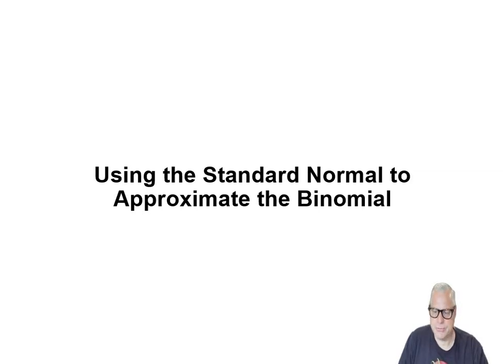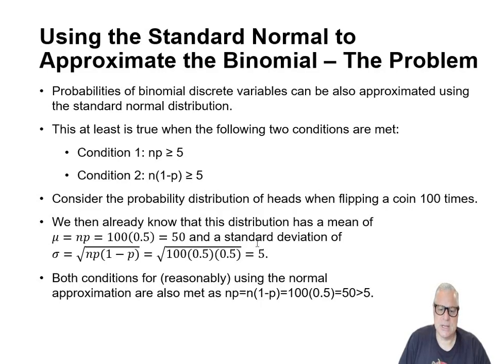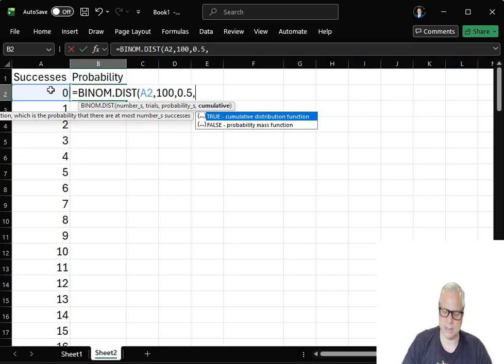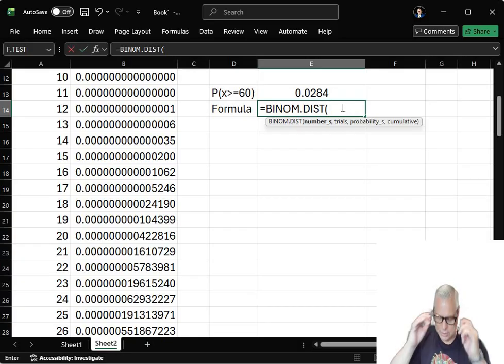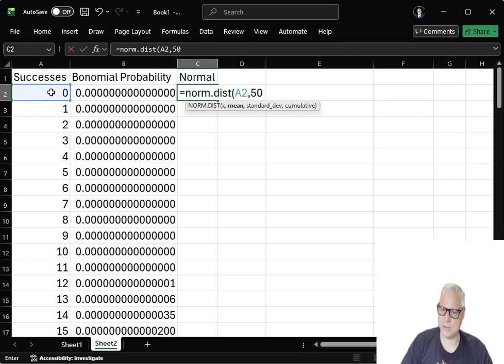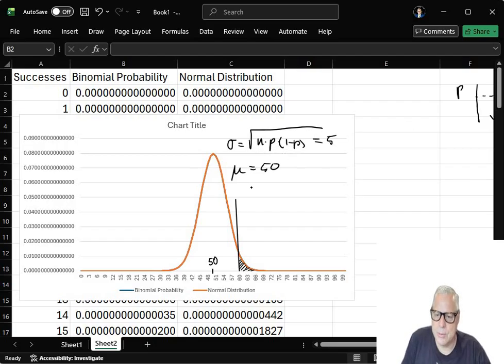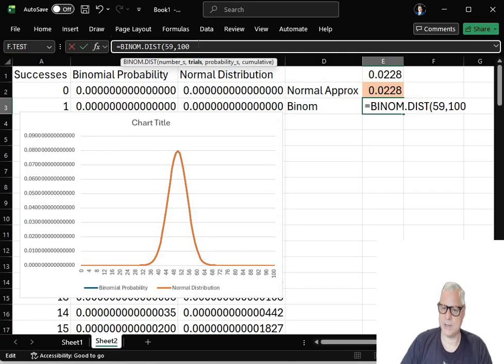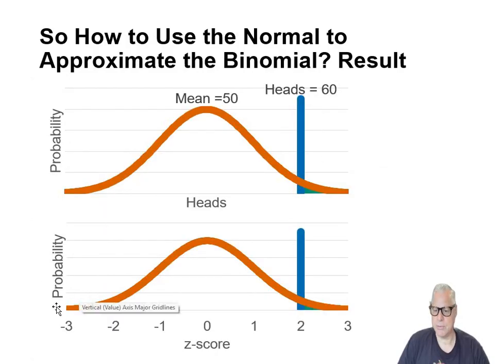T05 03 Normal Distribution Binomial Approximation